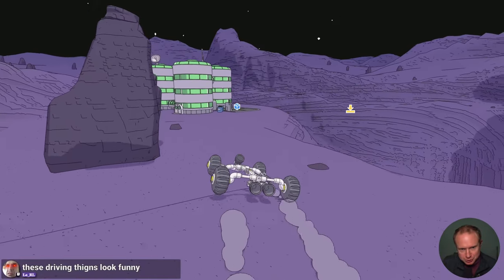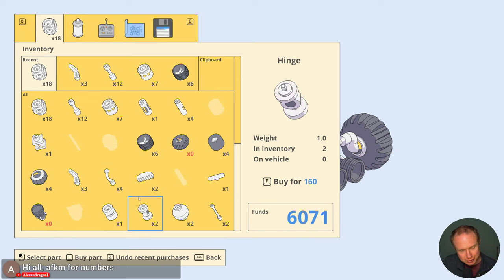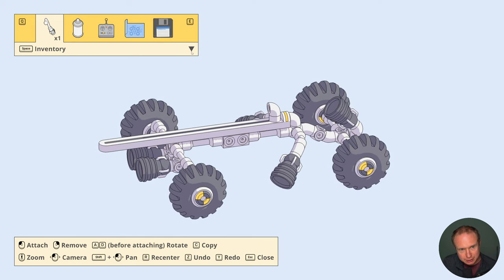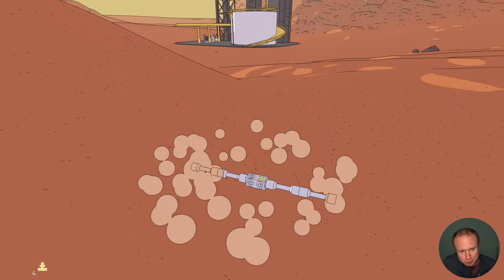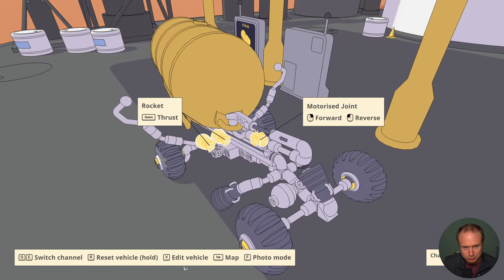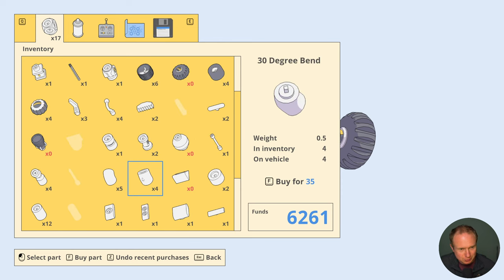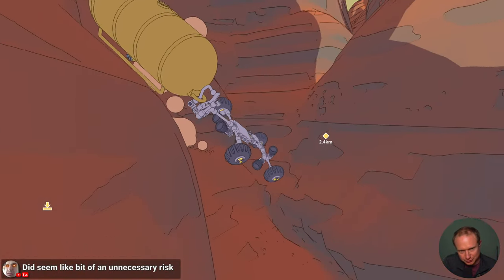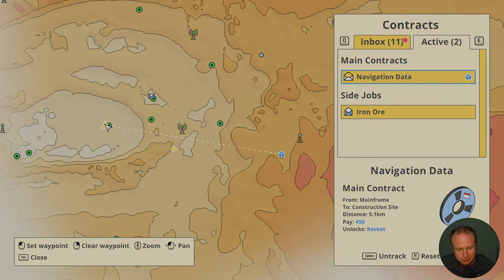Hefty Delivery (Mars First Logistics) [15-1]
Schedule Here:
Monday: Shogun Showdown
Tuesdays: The Last Spell
Wednesdays: Darkest Dungeon II
Thursday: Mars First Logistics & Poly Bridge 3